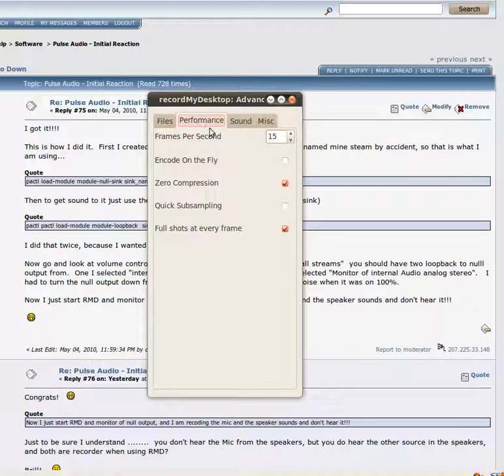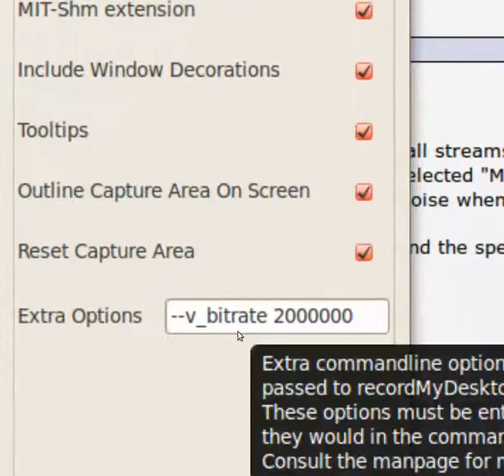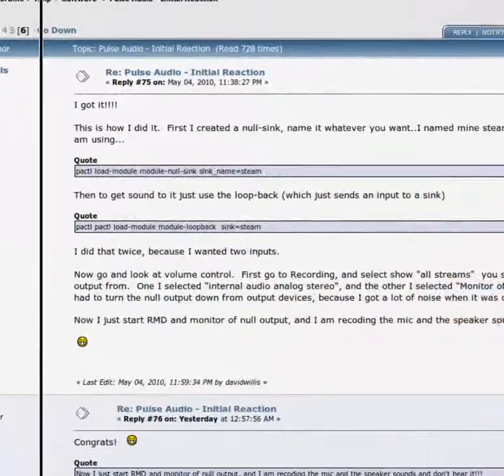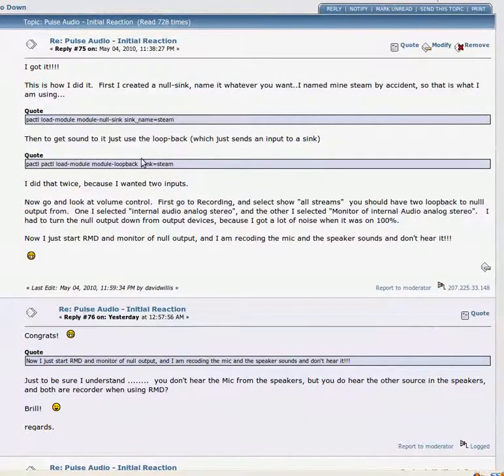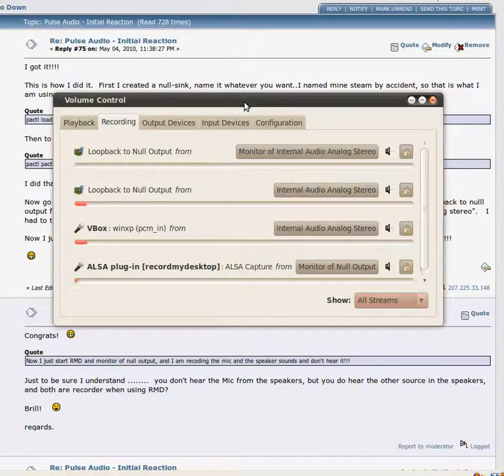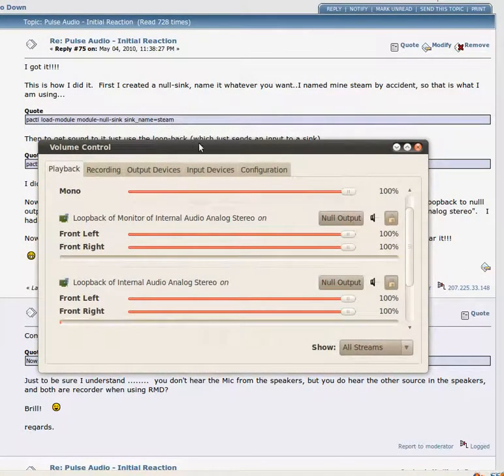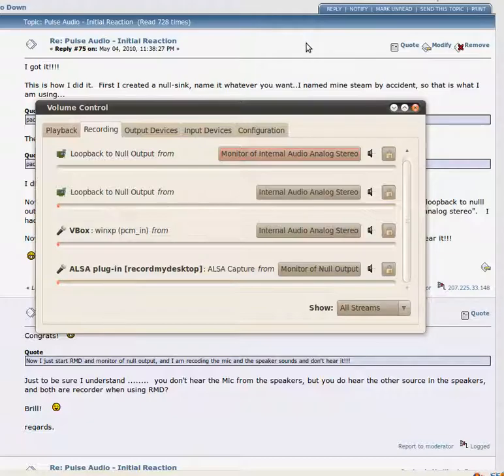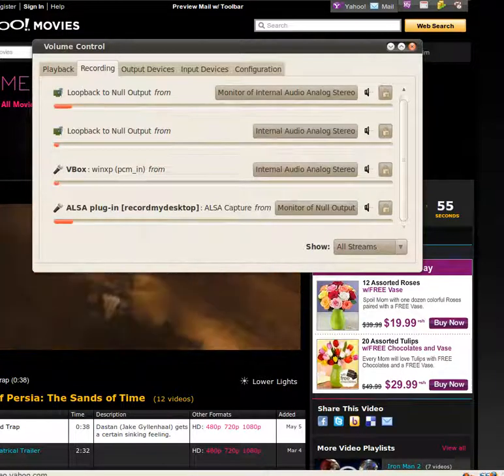rmd_pulse.flv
How to capture your screen with speaker sounds and mic sounds using RecordMydesktop and pulseAudio.